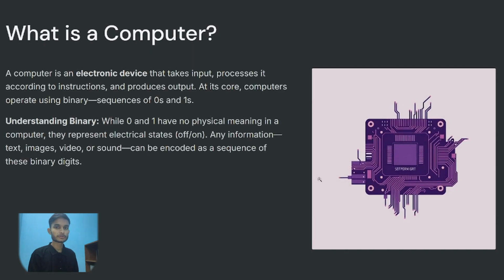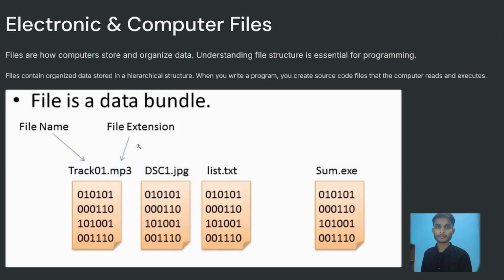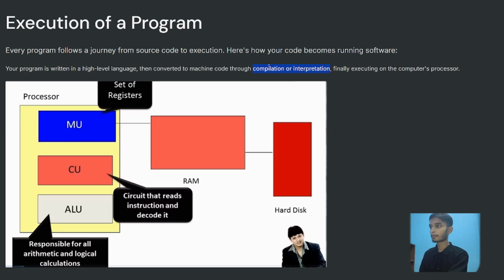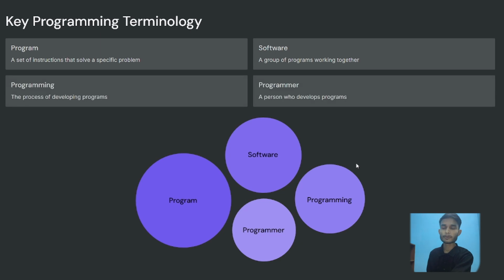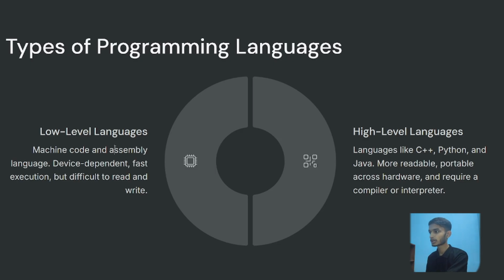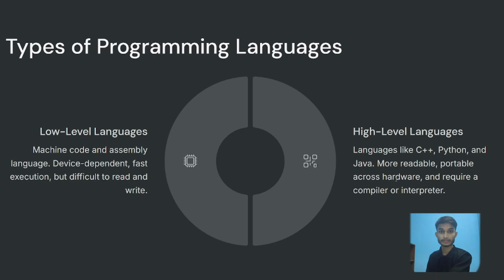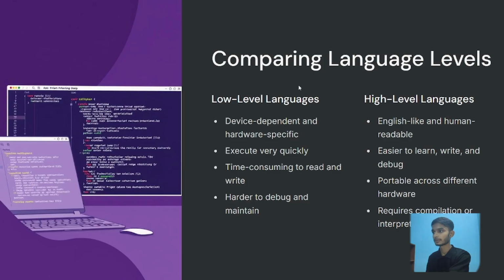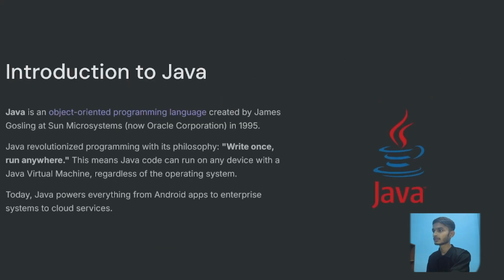The SHOCKING Truth About How Computers Really Work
In this video, we’ll explore what programming really means — starting from how computers work, understanding binary, and the difference between low-level and high-level programming languages.

By the end, you’ll clearly understand how your code turns into real programs — and be ready to start learning Java in the next video.

🚀 Topics Covered:
00:00 Intro
00:15 What is a Computer?
01:20 Understanding Binary
02:30 Files and Program Execution
04:00 Key Programming Terms
06:00 Low-Level vs High-Level Languages
08:00 Introduction to Java
09:15 What’s Next

🎓 Next Video: “Your First Java Program”